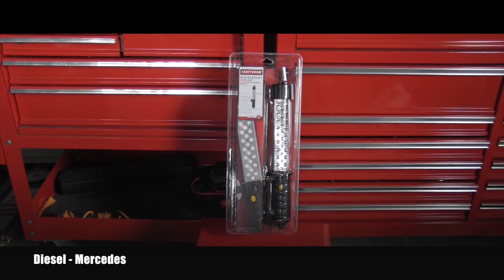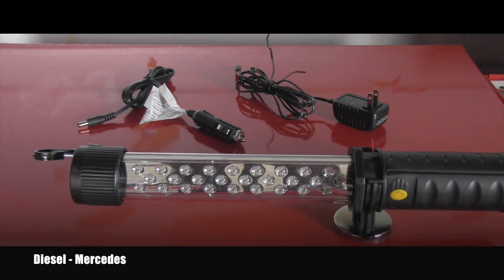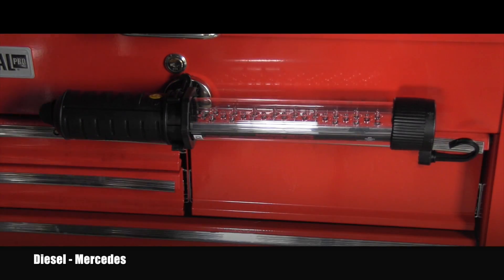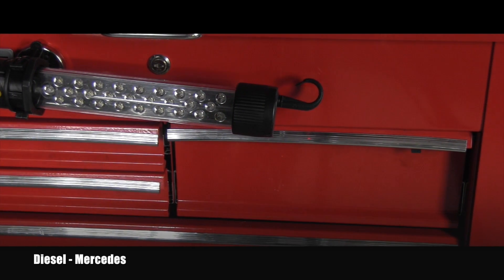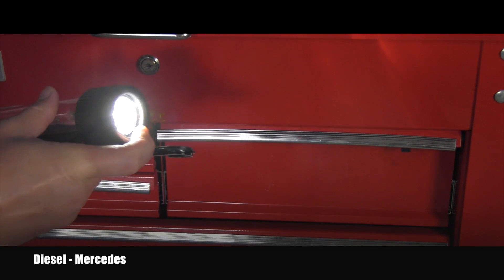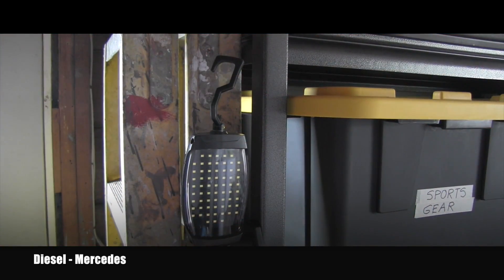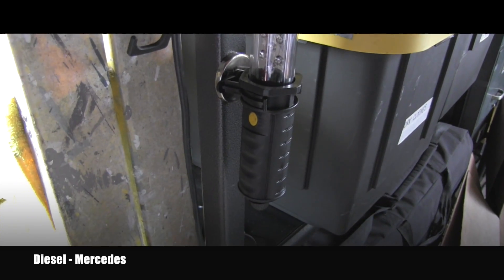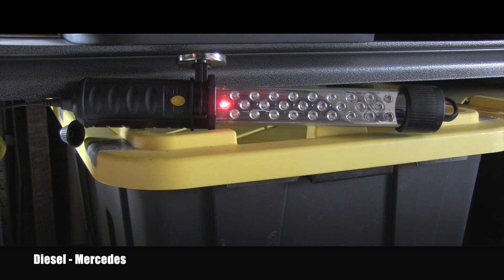Craftsman LED Rechargeable Work Light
Model No 73904, on sale for $20, 35 LED Work Light